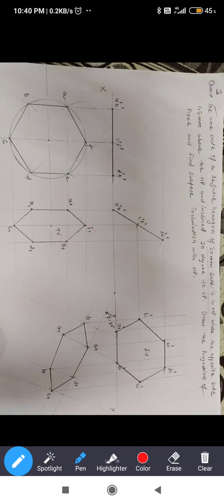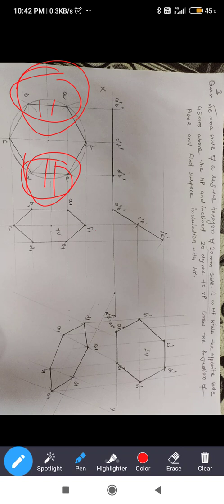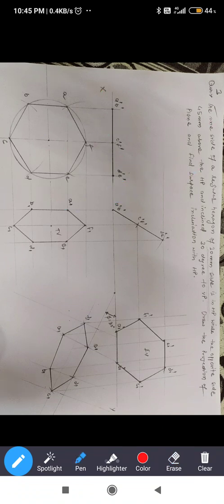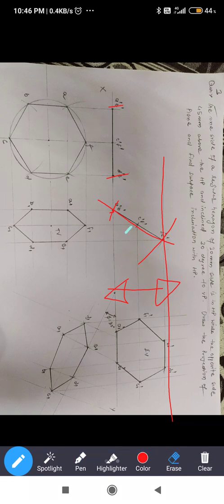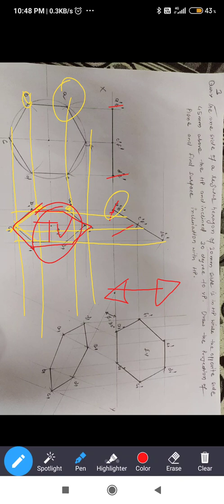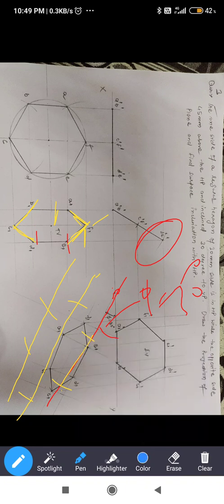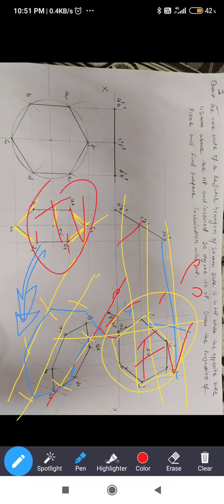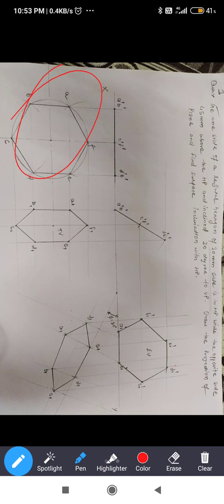Projection of plane (P-3)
Problem based on hexagonal polygon.